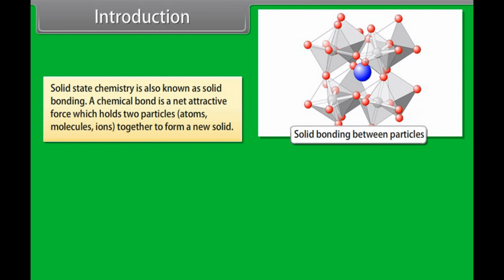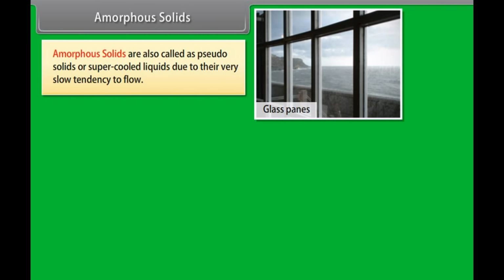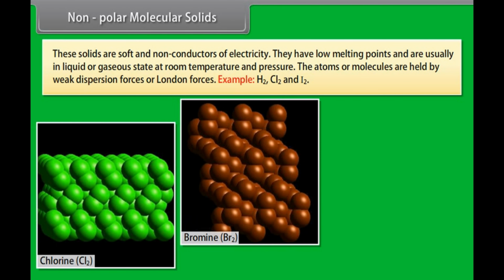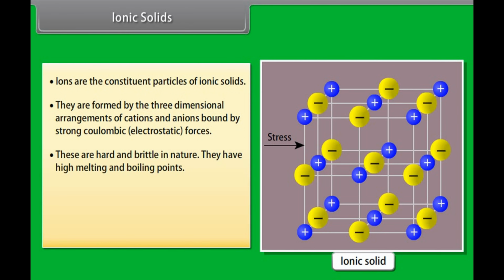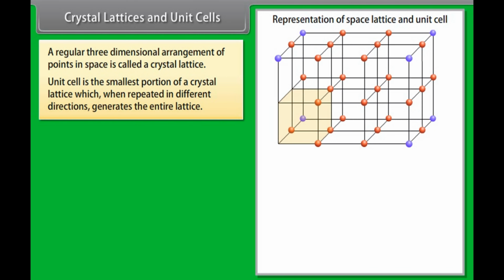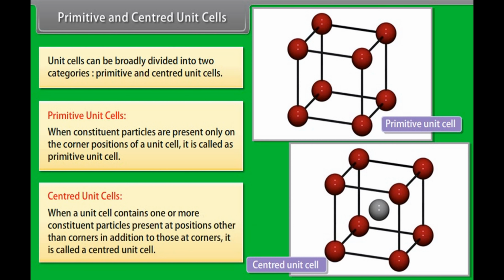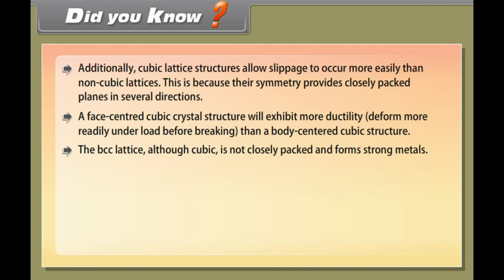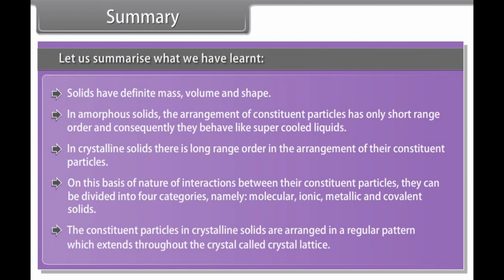C12-Che- 01 The Solid State I